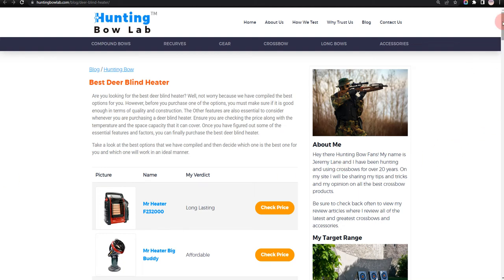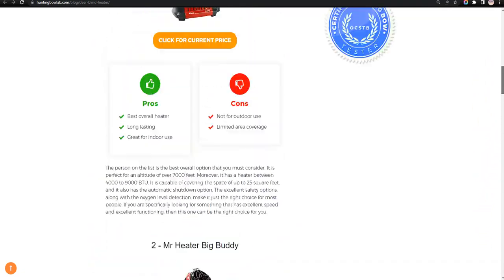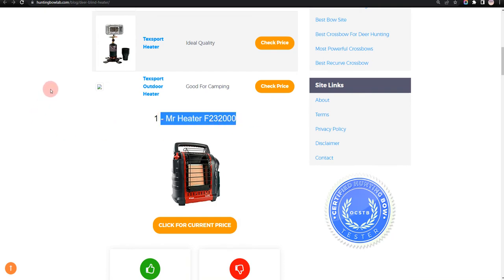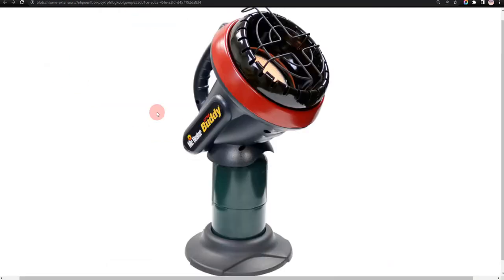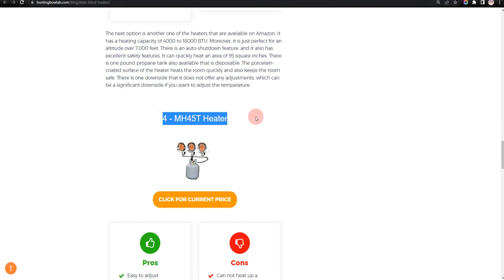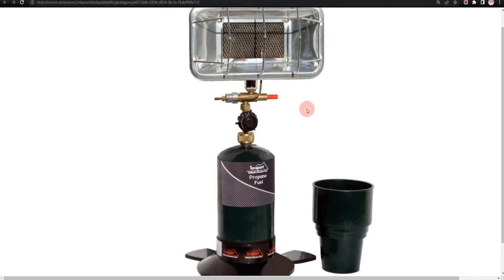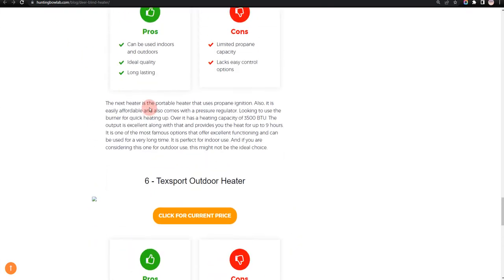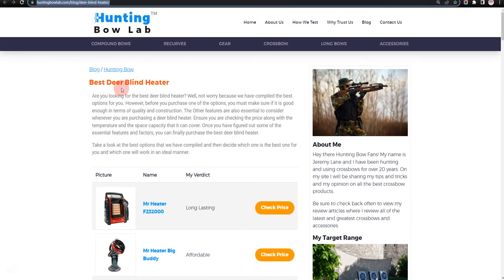BEST DEER BLIND HEATER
We’re going to discuss the pros and cons of All The BEST DEER BLIND HEATER

Here are the details:
1. Mr Heater F232000
2. Mr Heater Big Buddy
3. Little Buddy Mr Heater
5. Texsport Heater
6. Texsport Outdoor Heater